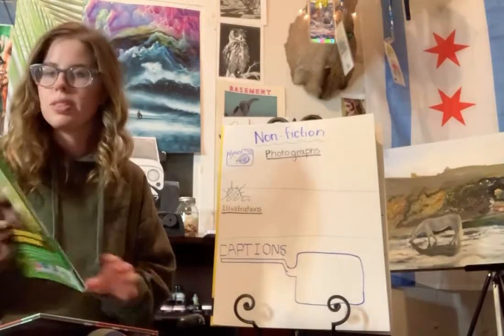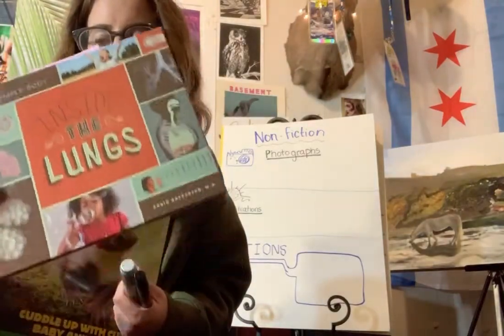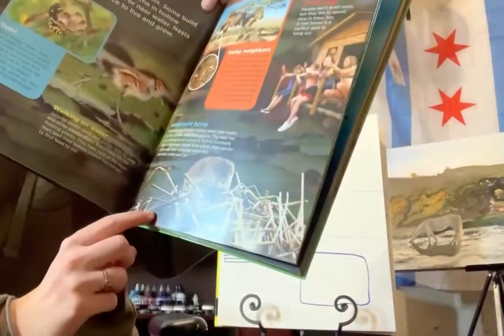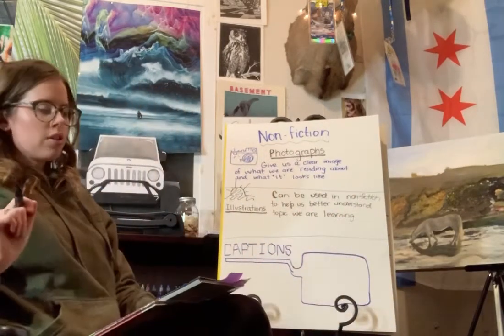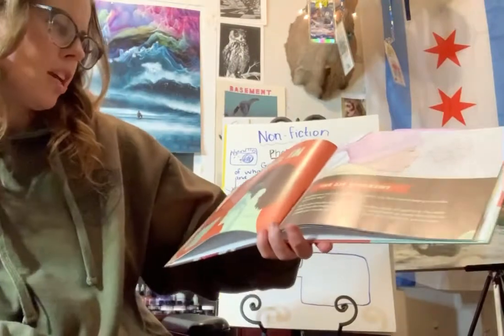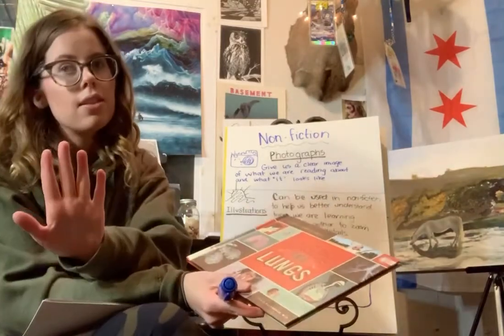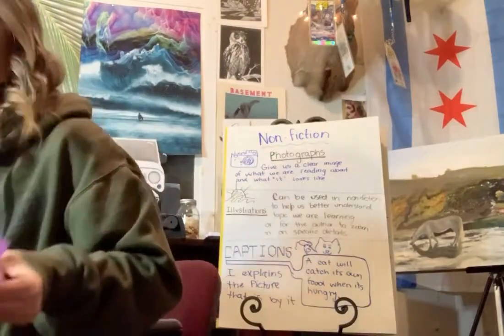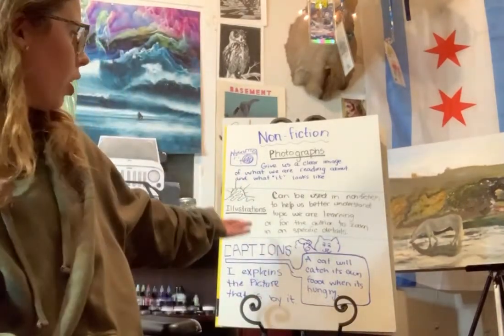April 1, 2020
Non fiction features for 4/1